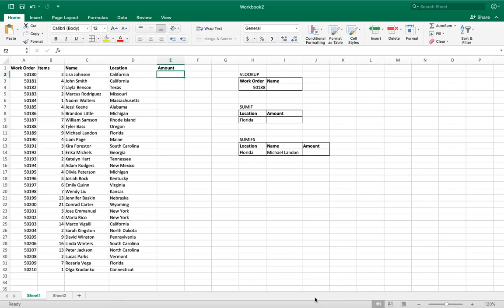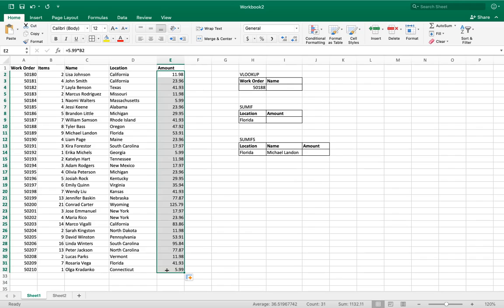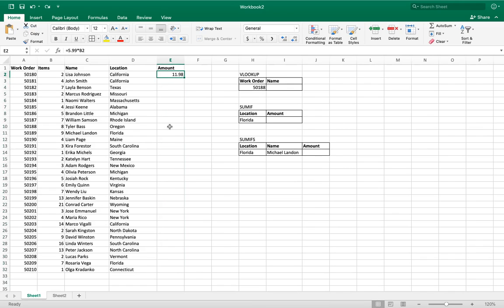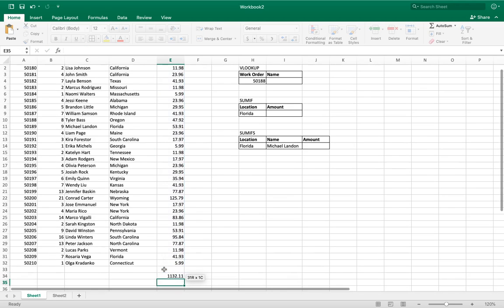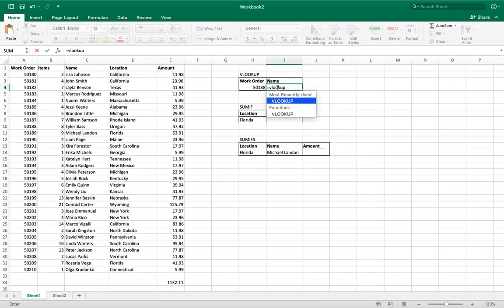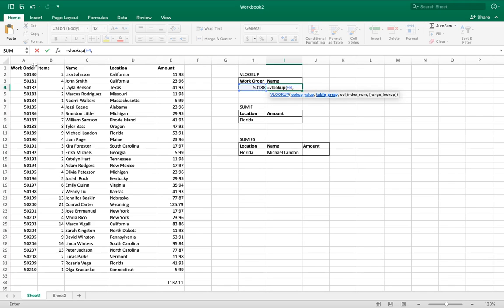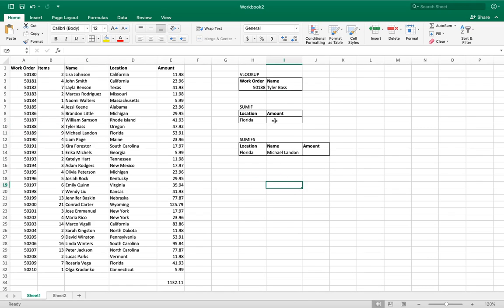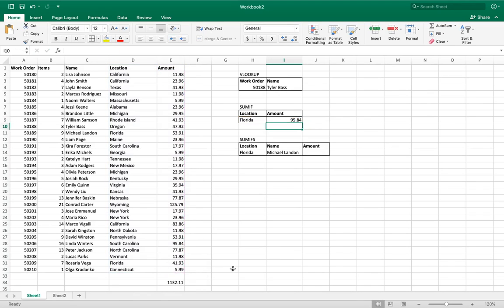Basic Excel Formulas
A quick video discussing some of the essential formulas that everyone should understand in order to make Excel a useful business tool. I go over products, sums, vlookups, sumif, and sumifs.